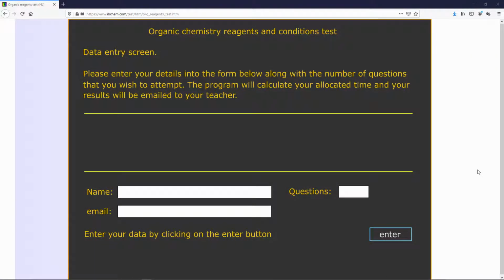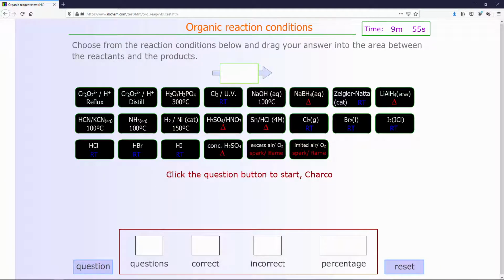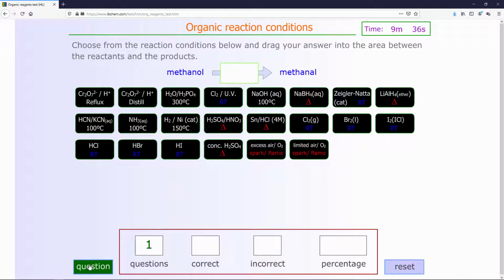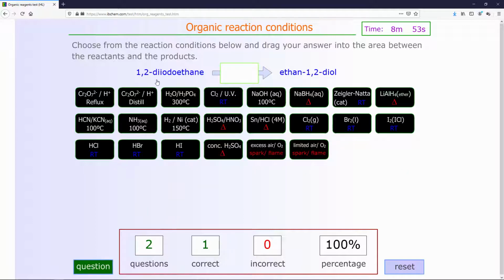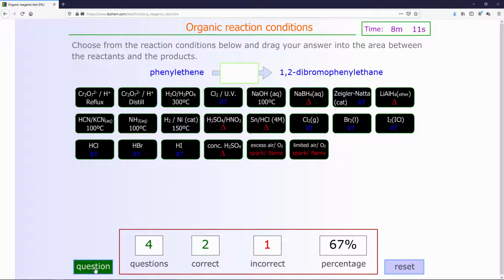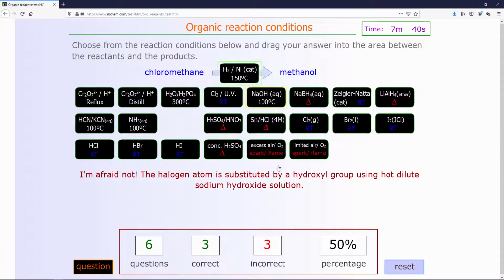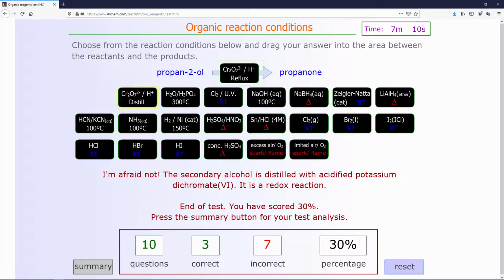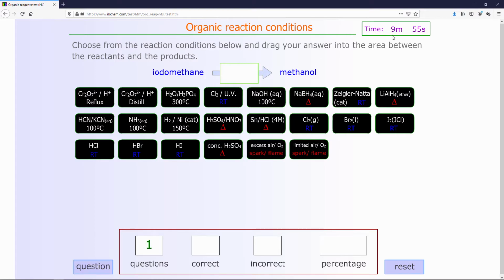Organic reagents test